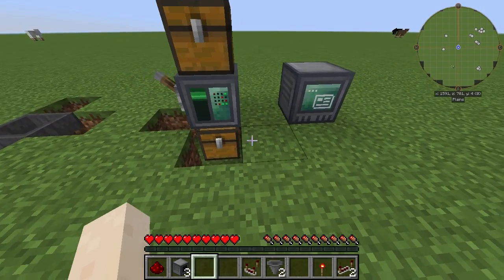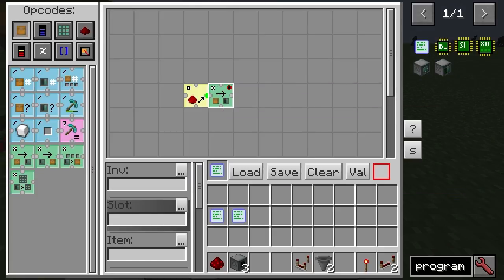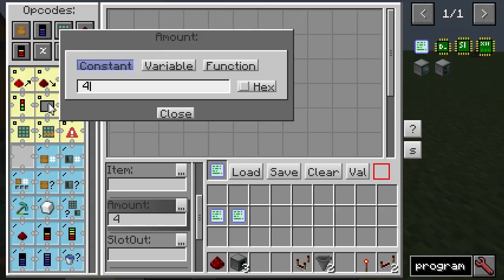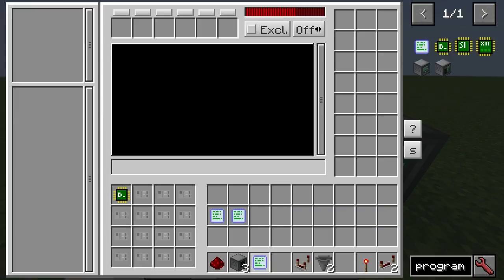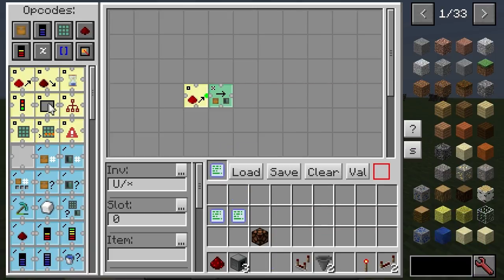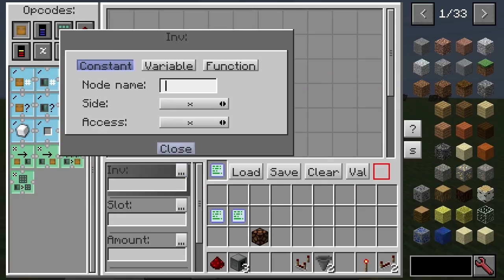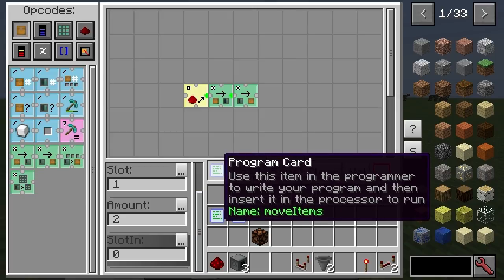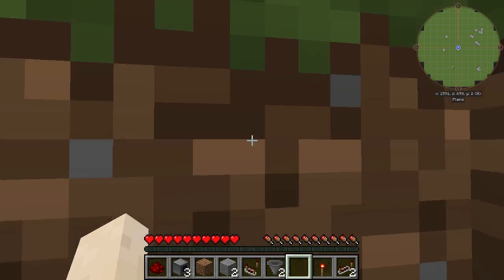Move items in RFTools Control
I look at ways to move items around that are next to the processor.